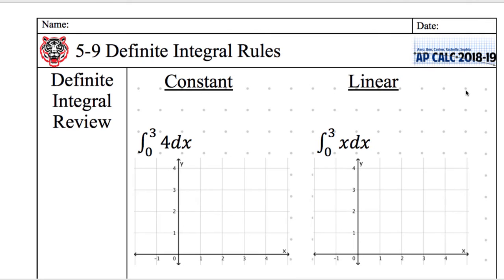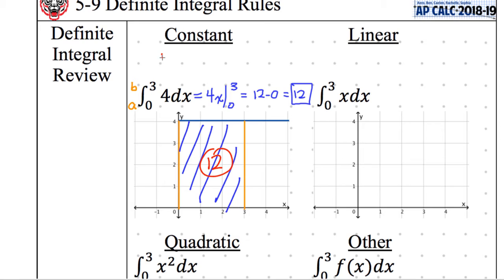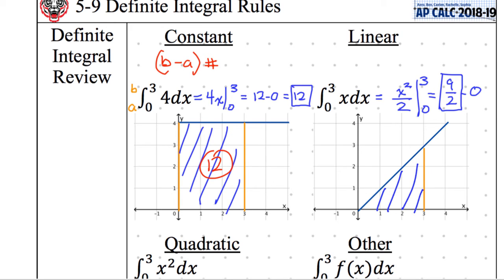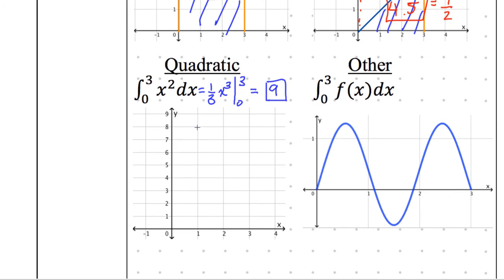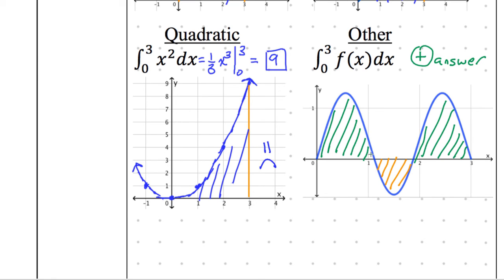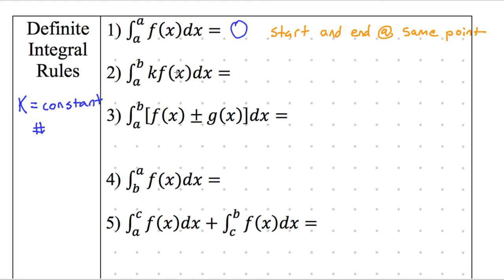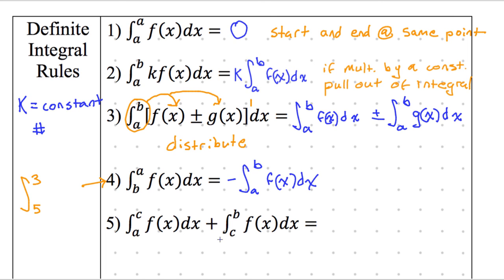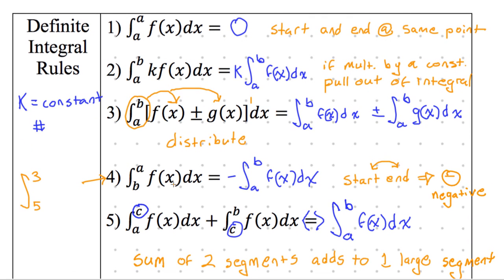AP Calculus AB notes 5-9 Definite Integral Rules